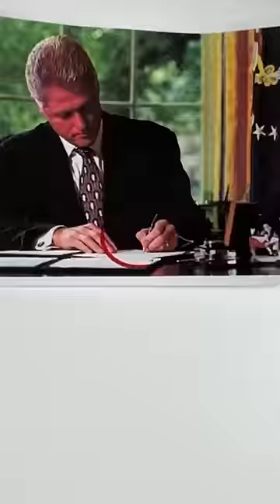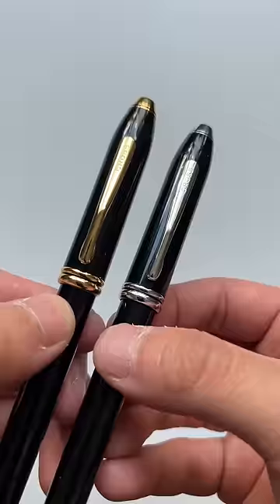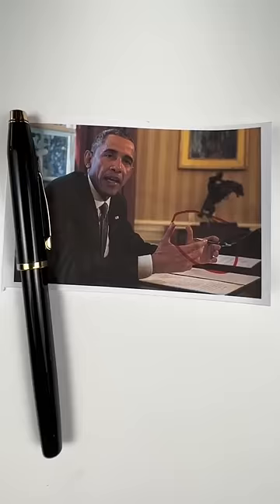The 3 Pens Used By U.S. Presidents